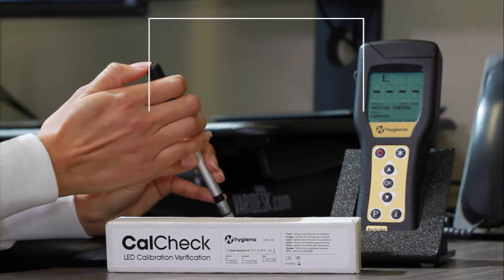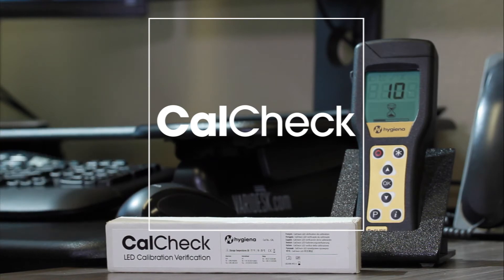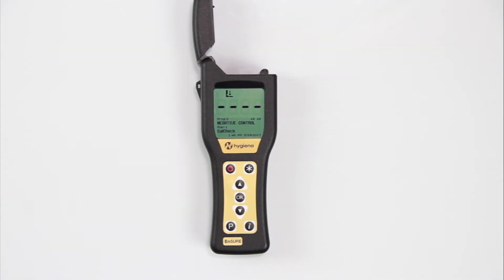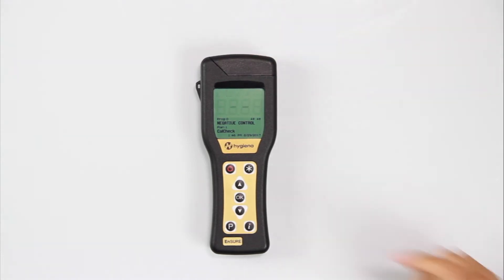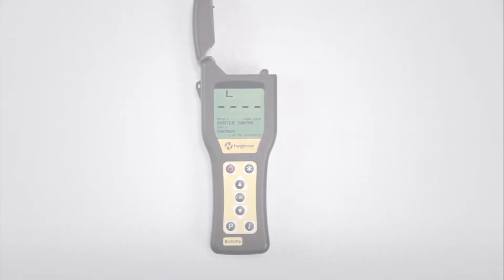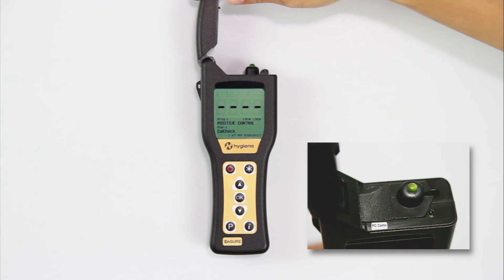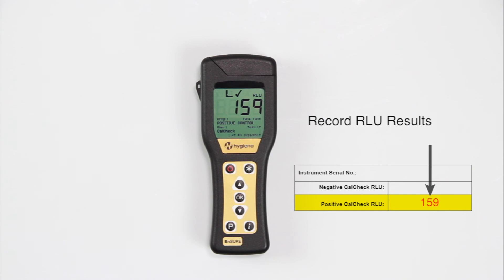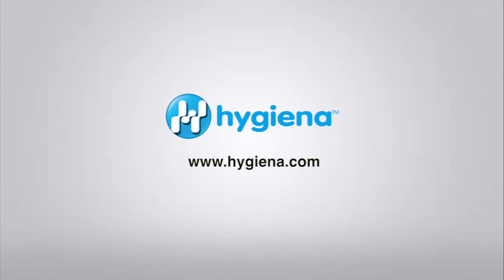CalCheck LED Calibration Verification Instructional Video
CalCheck is an LED Calibration Verification device that is compatible with Hygiena luminometers. It is used to confirm that your luminometer is performing to specifications as part of a robust environmental monitoring.